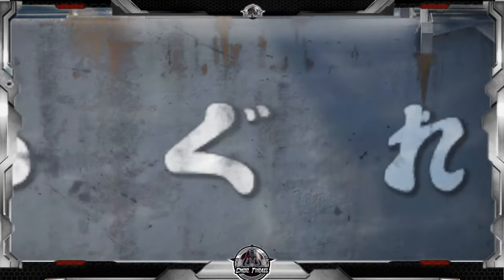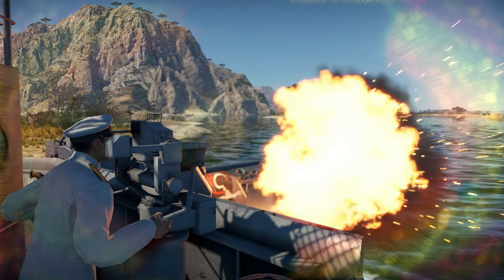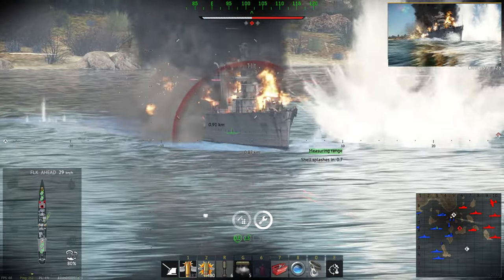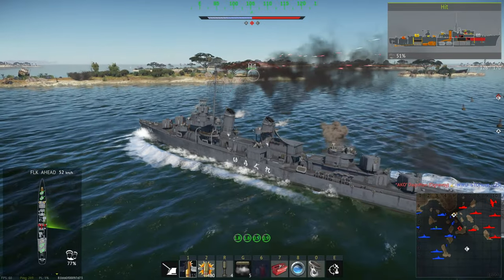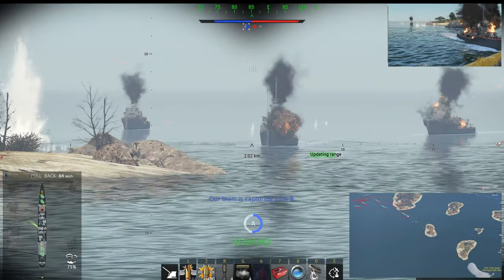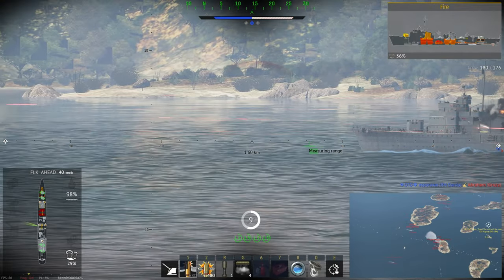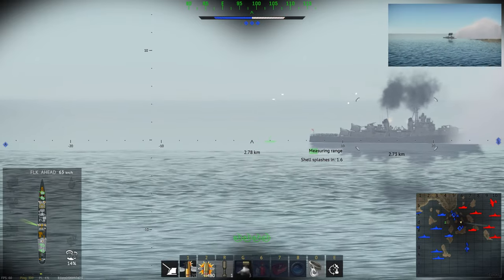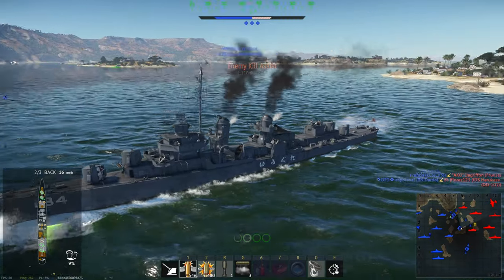Guide to Effective Gunboat Diplomacy: The Destroyer School | JDS Yūgure Fletcher Class Training Ship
In this video, we'll be teaching you how to use Gunboat Diplomacy to beat your enemy in World of Warships or War Thunder.

Gunboat Diplomacy is a highly effective strategy used to win battles on the battlefield. In this video, we'll be teaching you how to use this strategy to beat your enemy, no matter how powerful they may be.
Whether you're battling in World of Warships or War Thunder, this strategy can help you win the battle! So be sure to watch this video and learn how to beat your enemy with gunboat diplomacy!

Today I will show you how to use intelligent threat assessment, Target prioritization and tactical maneuvering to overwhelm and confound a superior enemy. Lessons that can be applied to any high-speed vessel with decent agility and fast firing main guns in World of Warships or War Thunder.